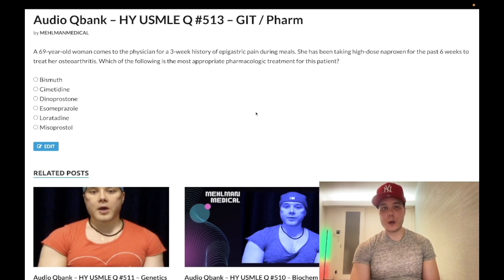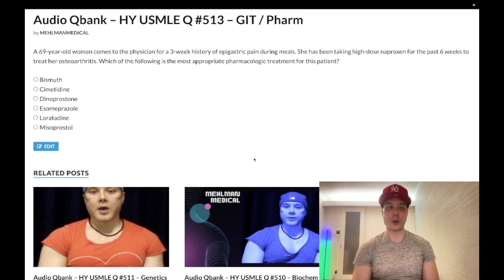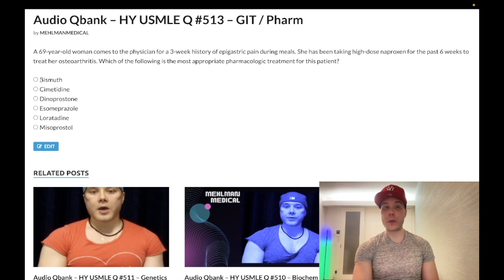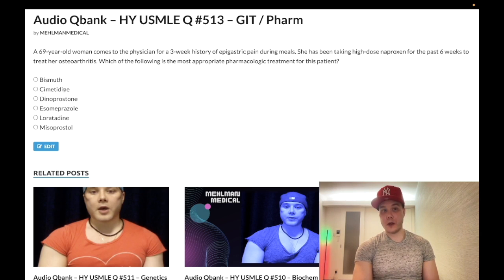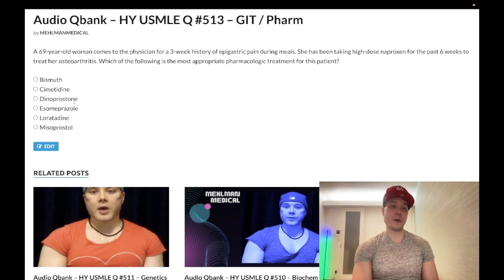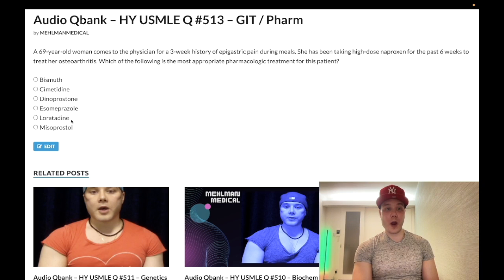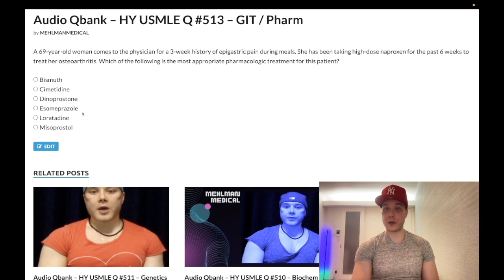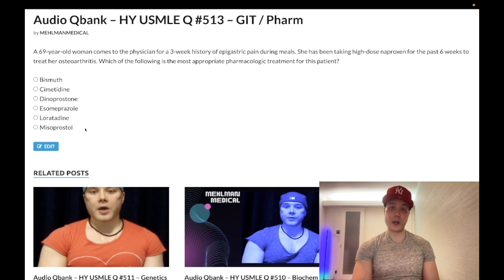HY USMLE Q #513 – GIT / Pharm